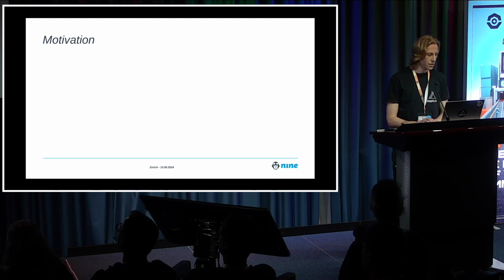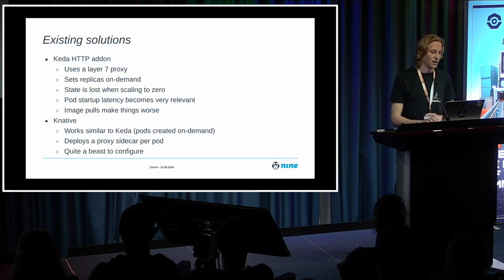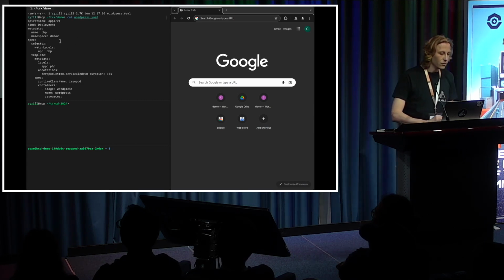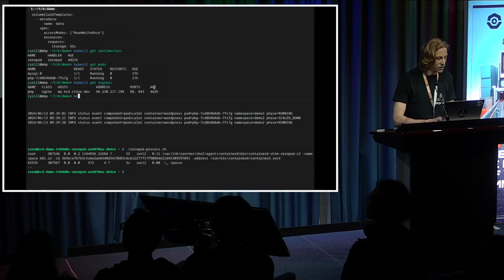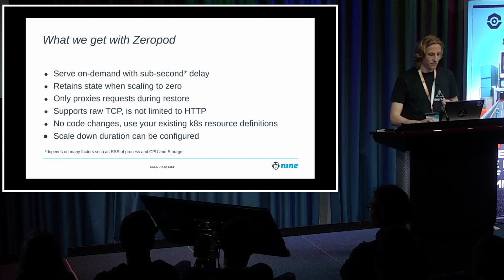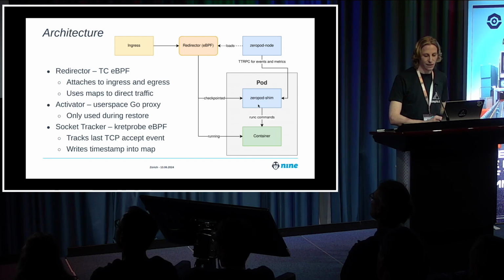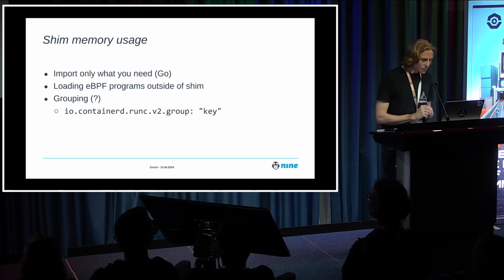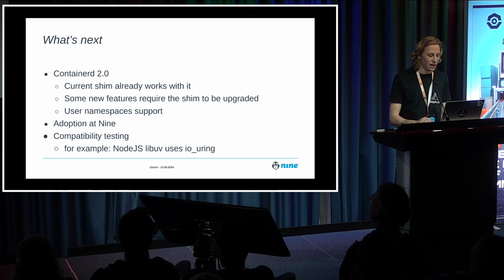Cyrill Troxler's speech at KCD Zurich 2024: Letting Your Containers Dream of Electric Sheep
Cyrill presents his idea of implementing a resource-saving feature in Kubernetes, similar to Heroku's "sleep" mode for idle dynos. Current approaches don't meet all desired criteria: being workload agnostic, fast, and smart enough not to sleep while in use. The talk will review the problem, existing solutions, and introduce Cyrill's approach, which involves a Kubernetes runtime that snapshots entire containers to disk when idle and quickly restores them when a request arrives.